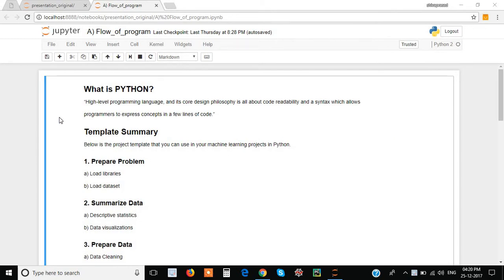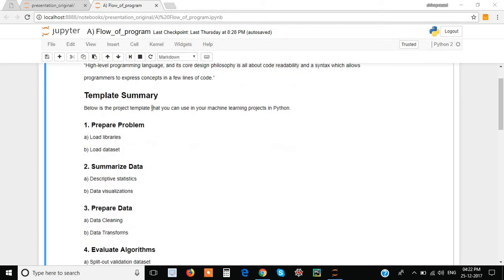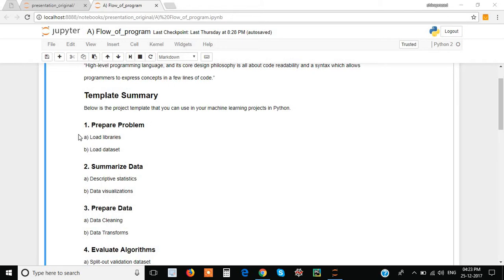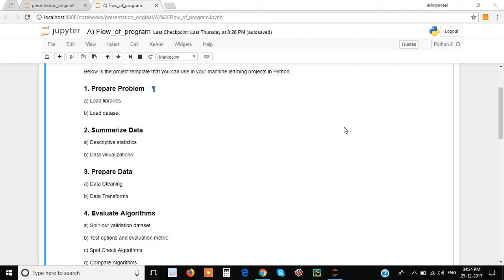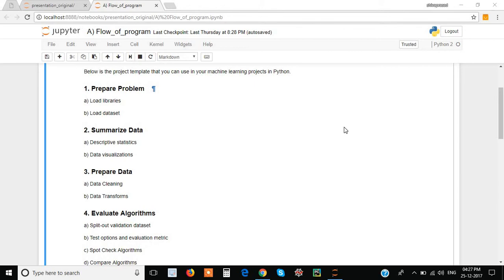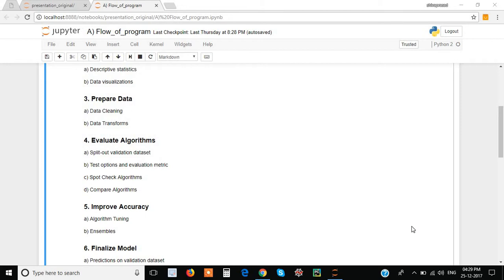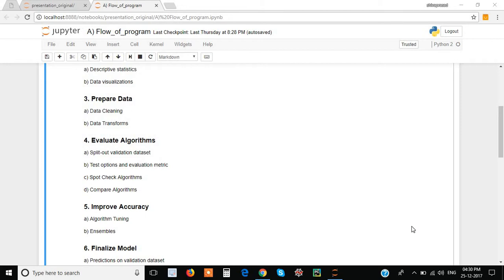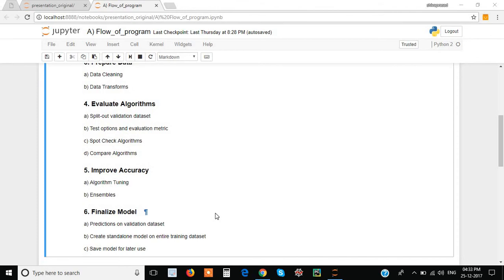The systematic way of solving the Machine Learning problems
This video will help you in solving the machine learning problems, i have tried my best to explain it in step by step manner.